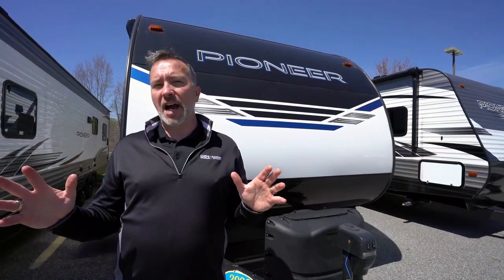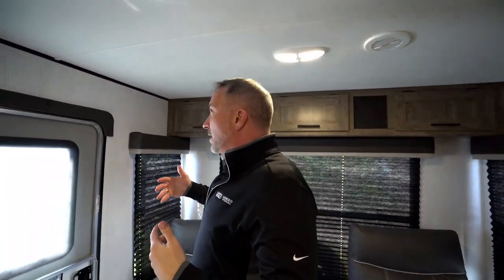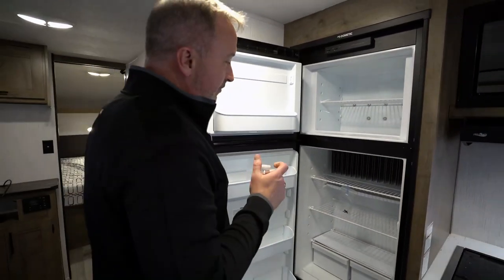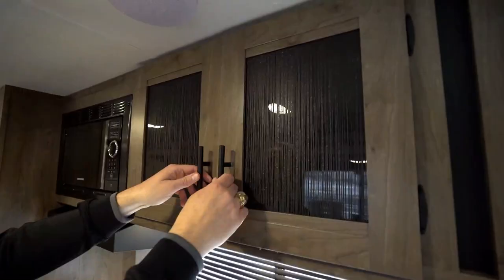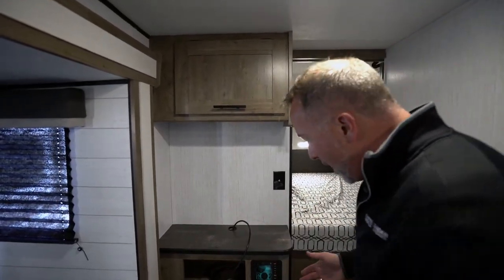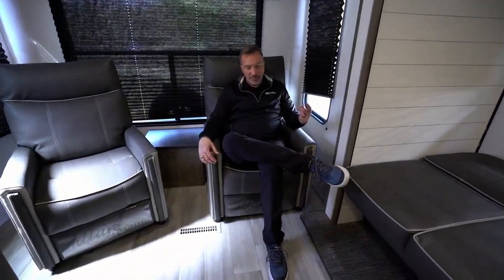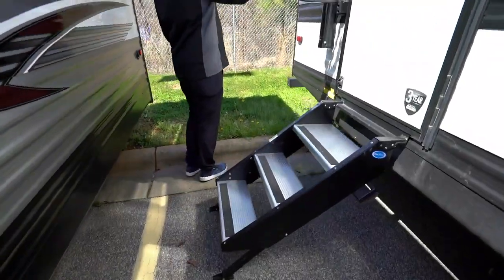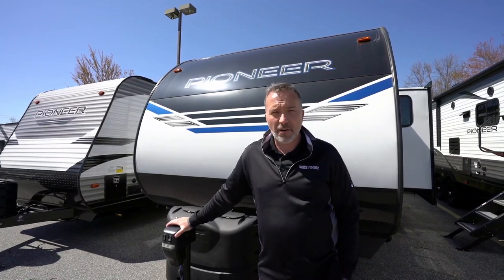2021 Heartland Pioneer RL250 | Travel Trailer - RV Review: Camping World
The 2021 Heartland Pioneer RL250 is a classic layout that's sure to have you loving the living area. With plenty of seating and a gorgeous large rear window, you'll be able to enjoy the view in comfort! If you're looking to enjoy the outdoors in a safe and exciting way, then you'll be happy to know that you'll find no shortage of entertainment here, in the safest way to see the United States. Hit the open road and plan your next RV vacation today!